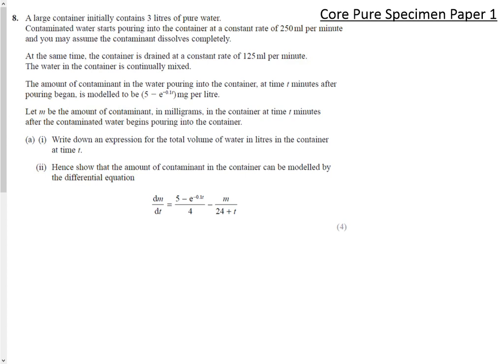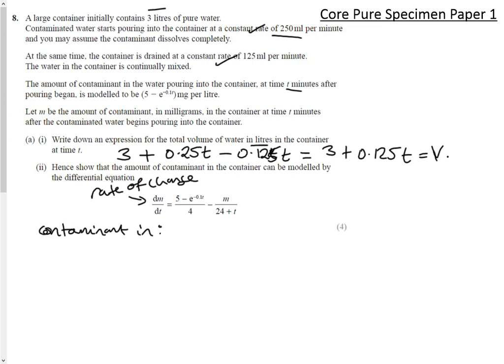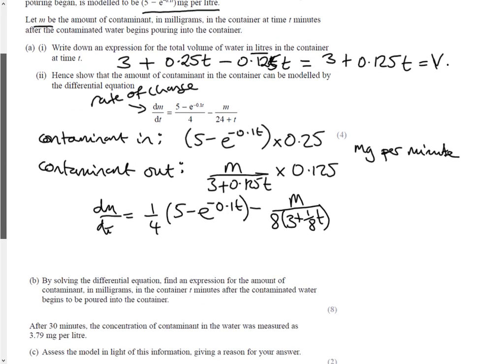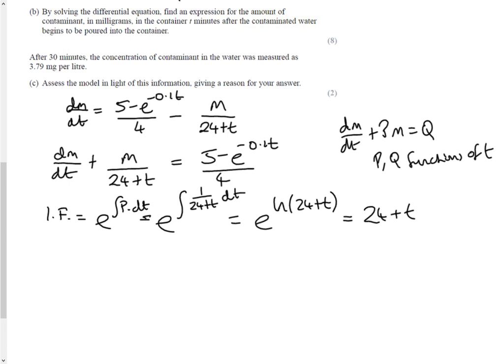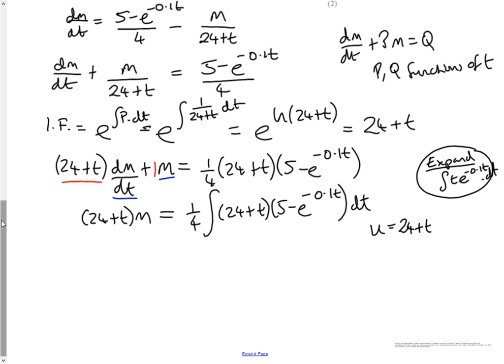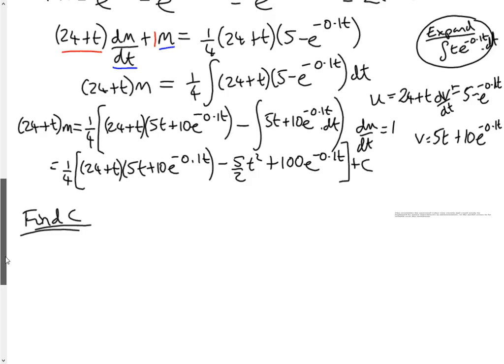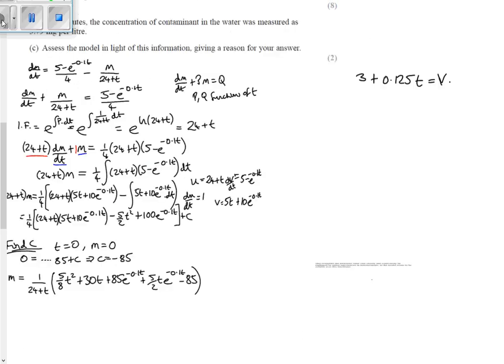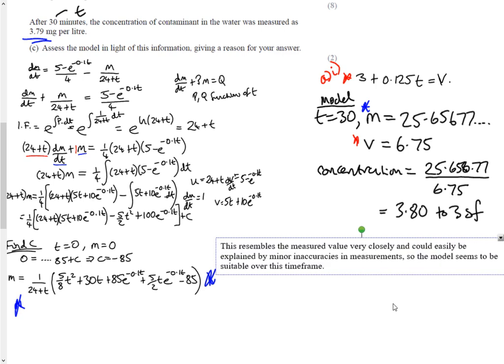A2 CP Specimen P1 Q8